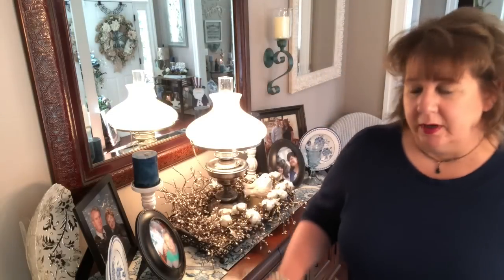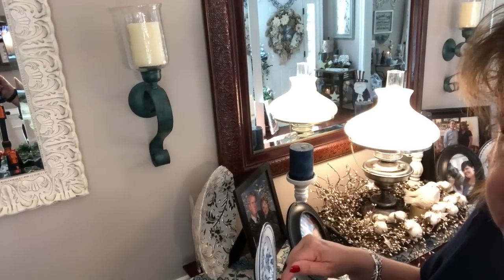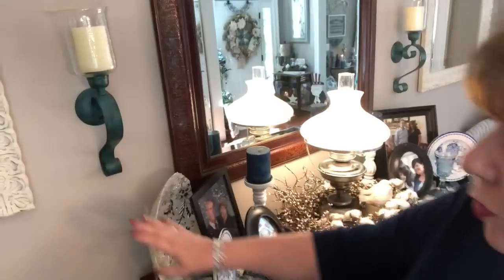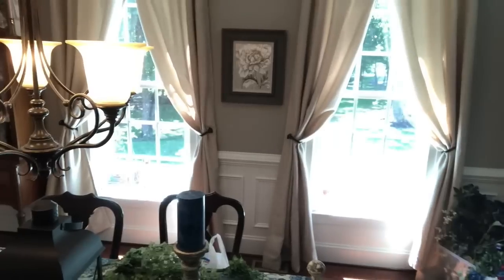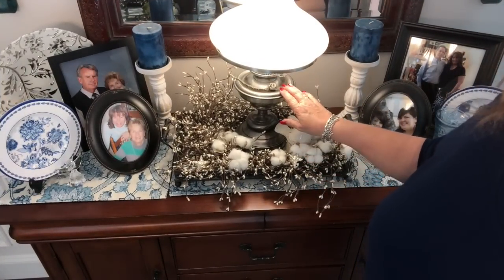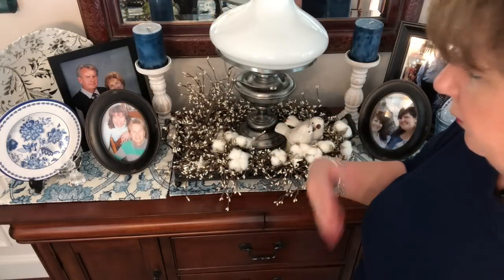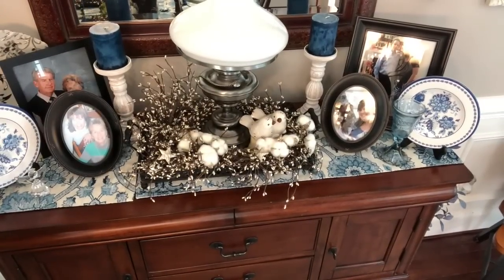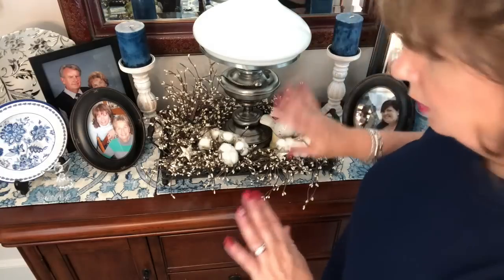💙Dining Room Sideboard💙My Grandma's Lamp Centerpiece💙